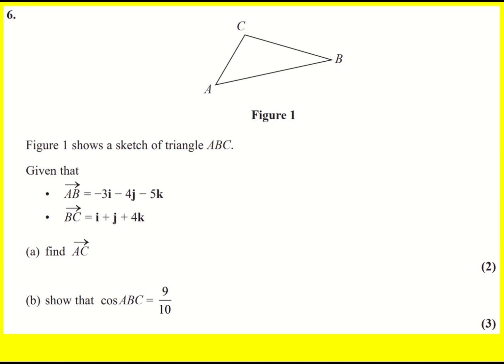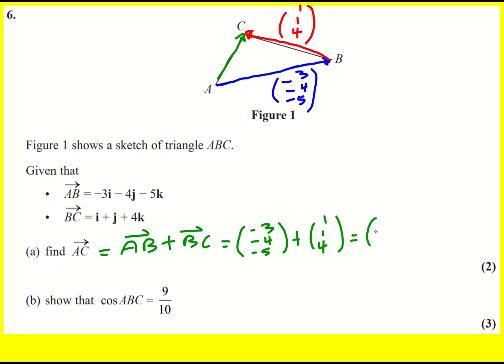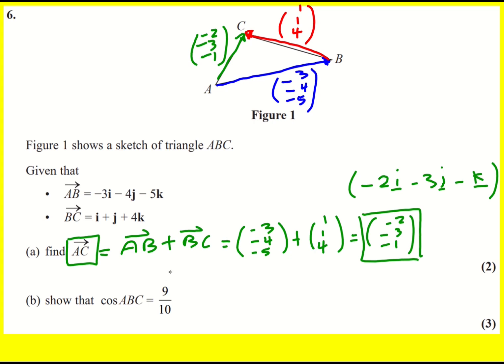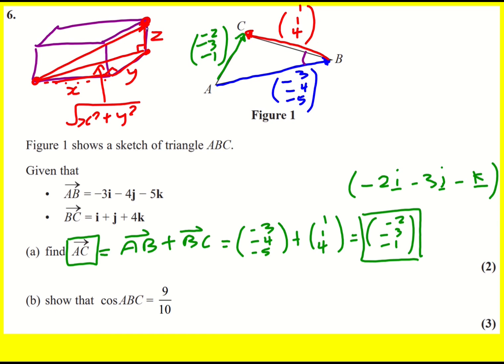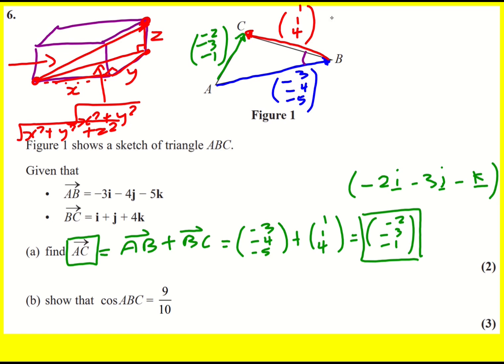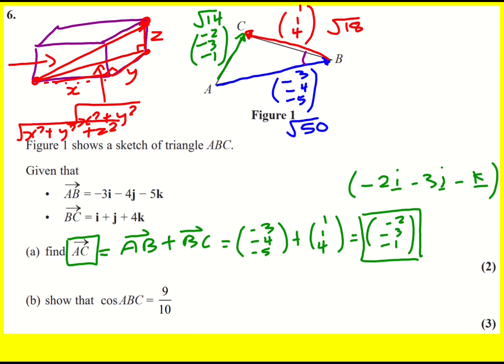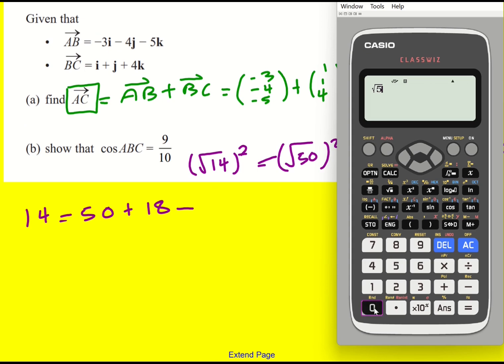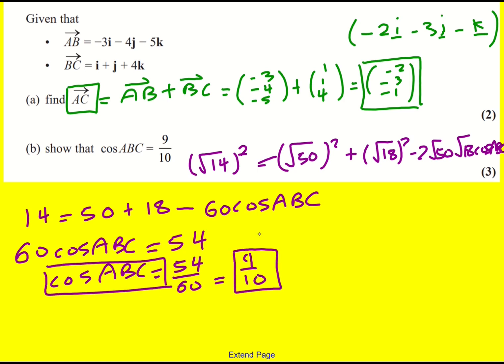AL Edexcel Jun 2021 paper 1 pure q6 vectors (Maths A Level)